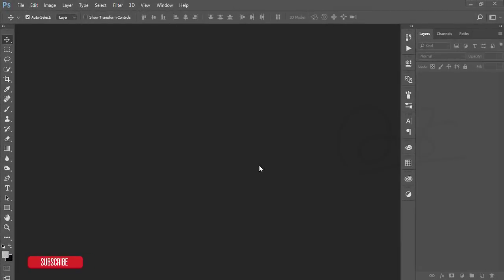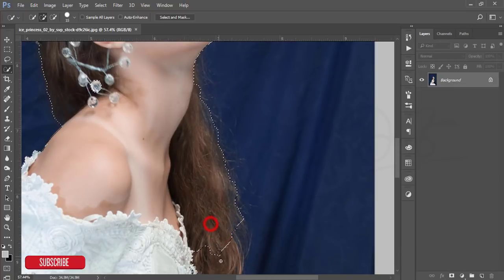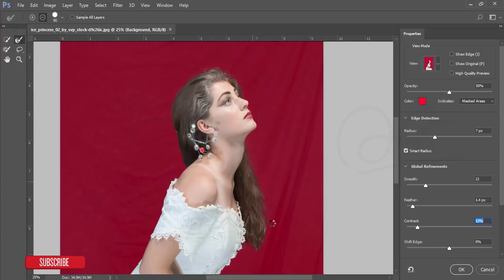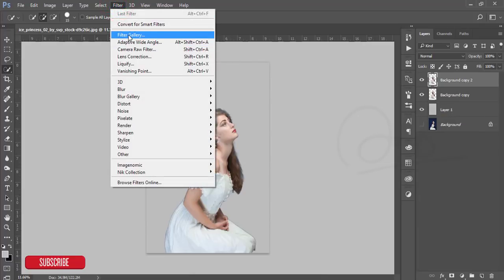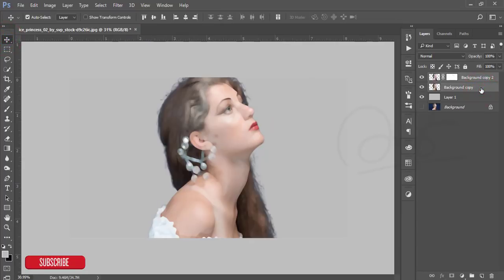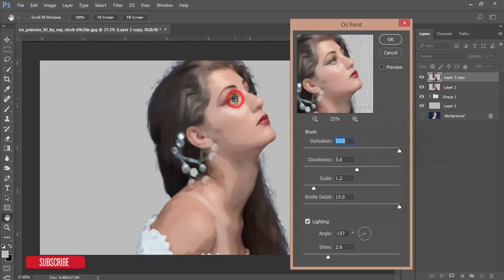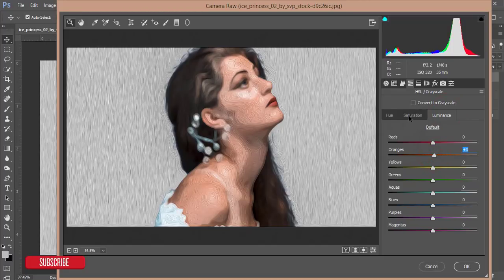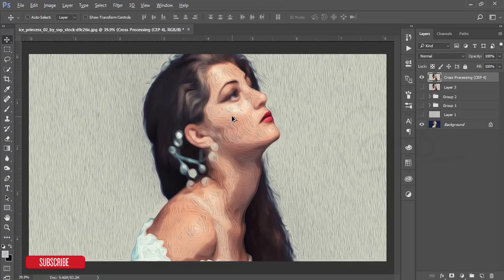Photoshop cc Tutorial: OIL PAINT PORTRAIT making in Photoshop cc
Hi Everyone i am gonna show you a new thing today. Photoshop cc Tutorial: OIL PAINT PORTRAIT making in Photoshop cc . how to install oil paint plugin.